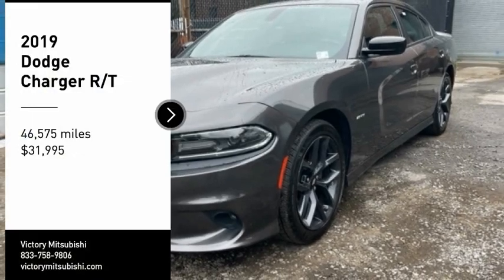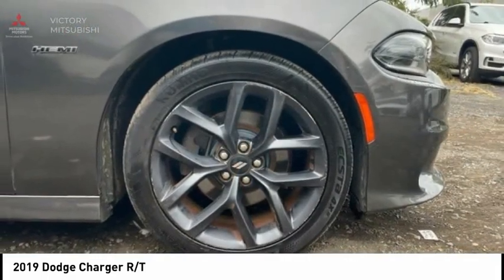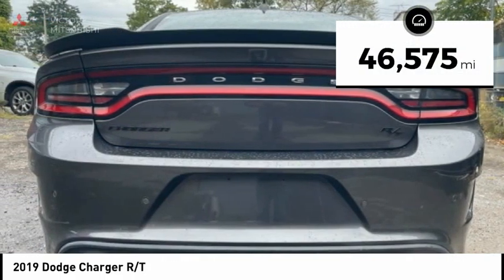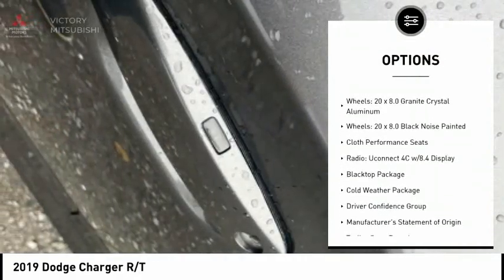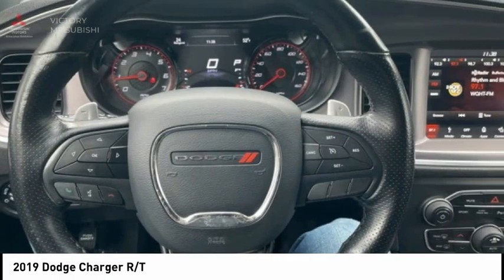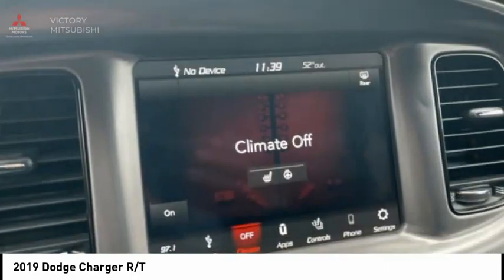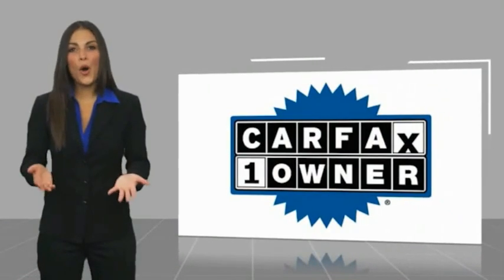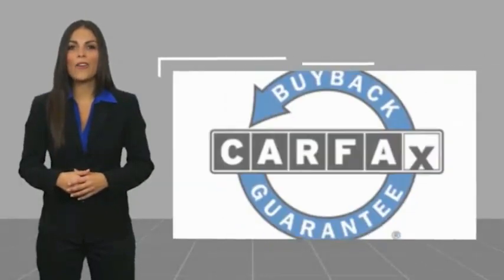2019 Dodge Charger Bronx NY 15488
2019 Dodge Charger R/T

Victory Mitsubishi
4070 Boston Road

Welcome to Victory Mitsubishi! We offer a combined inventory of 700 cars new and luxury used vehicles. All Used vehicles come with a quality assurance inspection, our New Vehicles have an unprecedented 10-year 100k mile warranty we also have vehicles car for any want or purpose. Come into test drive this car for any want or purpose. Come in to test drive this Dodge Charger R/T today! Priced below KBB Fair Purchase Price! *, Black Cloth.brCARFAX One-Owner. Clean CARFAX.br2019 Dodge Charger R/T Granite Crystal Metallic Clearcoat 4D Sedan Save yourself Time and Money - Fill out a credit application online at victorymitsubishi.com and get pre-APPROVED! Financing available for all types of credit with low monthly payment that will fit you budget. Down Payment low as $599. Same day delivery. View our entire inventory by visiting our virtual showroom at victorymitsubishi.com - Only 2 blocks away from Exit 13 off I-95 or Minutes from exit 7 on the Hutchinson Parkway. While we make every effort to ensure the data listed here is correct, there may be instances where the pricing, options or vehicle features may be listed incorrectly. Dealer cannot be held liable for data that is listed incorrectly. Visit Victory Mitsubishi online at victorymitsubishi.com to see more pictures of this vehicle or call us at today to schedule your test drive. please refer to dealers website for exact pricing and for any incentives that we may apply! Our address is 4070 Boston Road, Bronx, NY 10475.br*